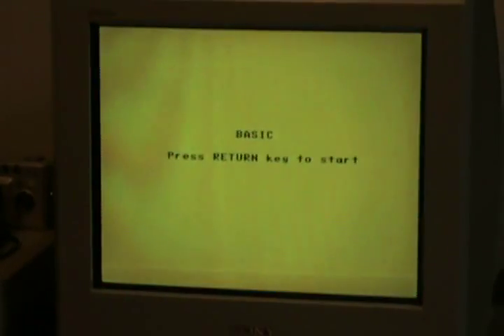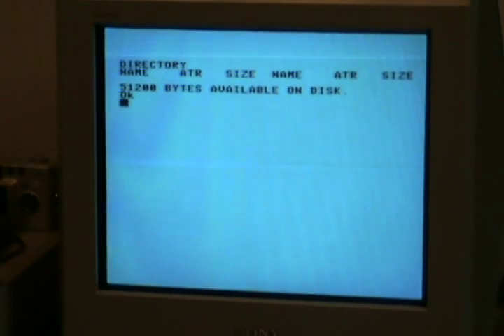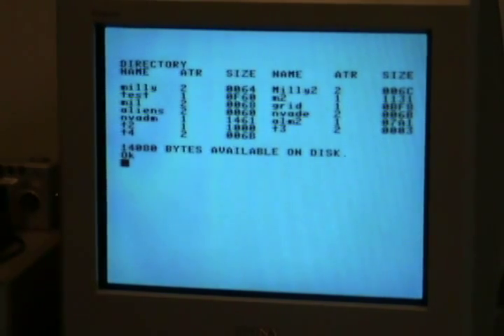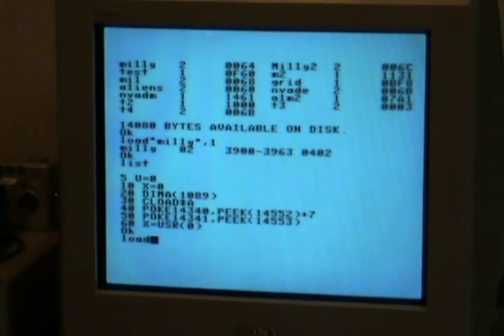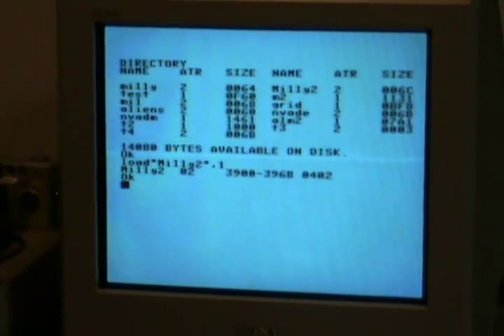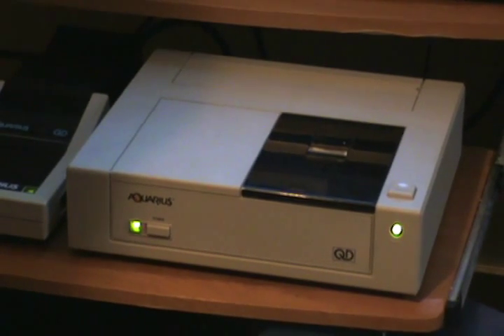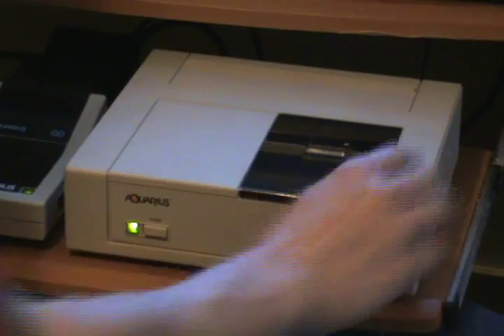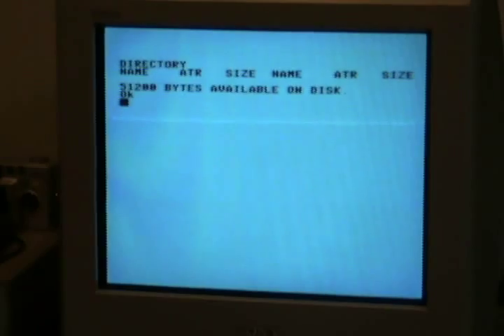Mattel Aquarius QD Disk Drive in action!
Watch in amazement as the Mattel Aquarius harnesses the power of the Quick Disk drive technology! Gape in awe, as the mighty Aquarius loads over 10KB in less than 10 seconds! See the huge 50KB capacity in front your very eyes! Seriously, though, this hardware is very rare, but it's working and possibly the only video of one working out there!